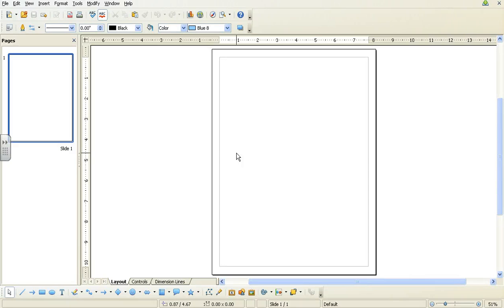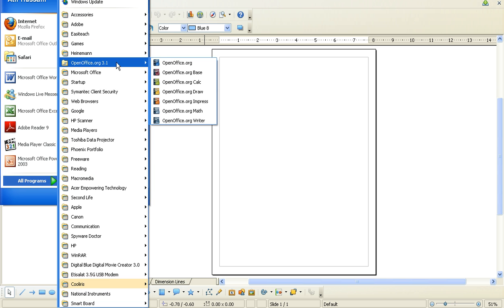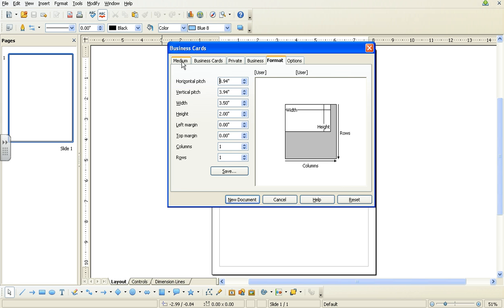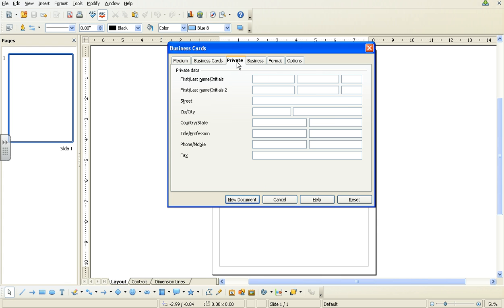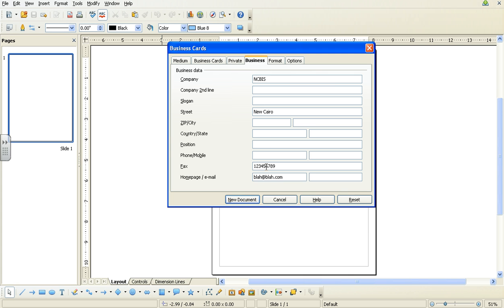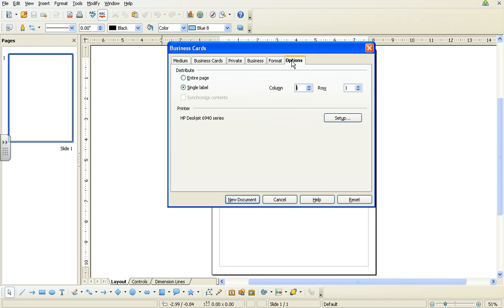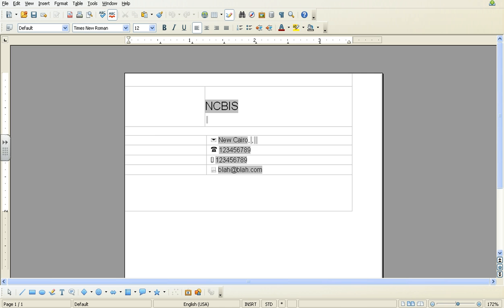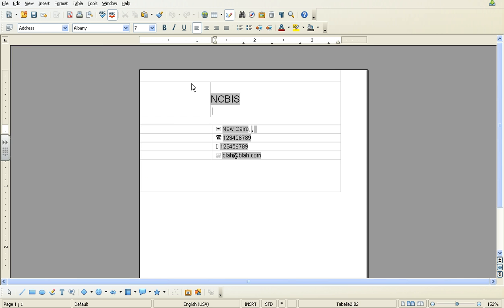How to create a biz card using Open Office Draw 3.1 by icttoolbox from Screenr.com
How to create a biz card using Open Office Draw 3.1. Mr Hussain